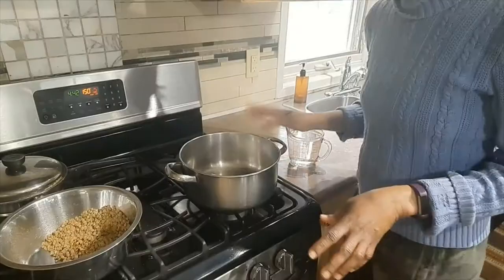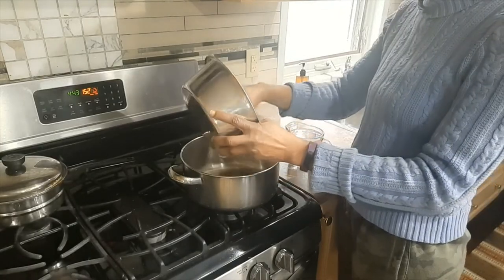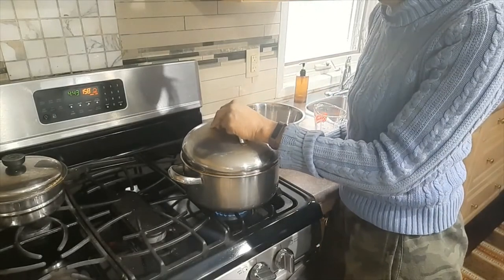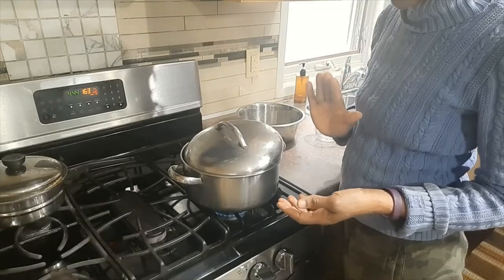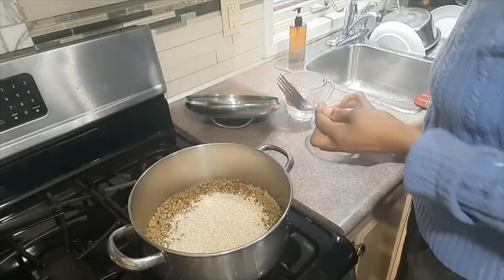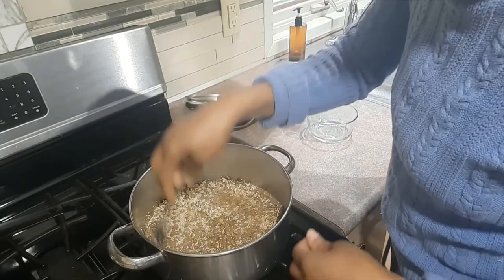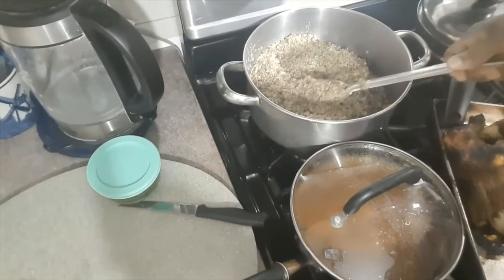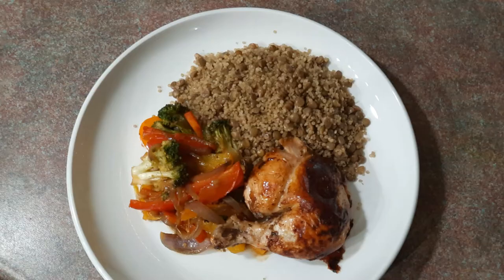How To Cook Quinoa And Lentils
Let's make some Quinoa and Lentils! Hi everyone, in this video  In this video I show you how I make Quinoa and Lentils.